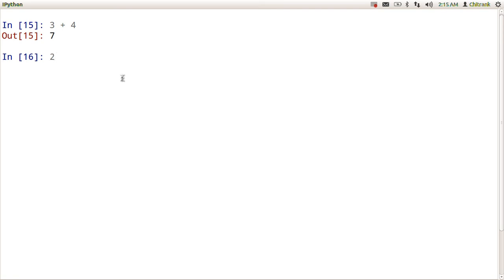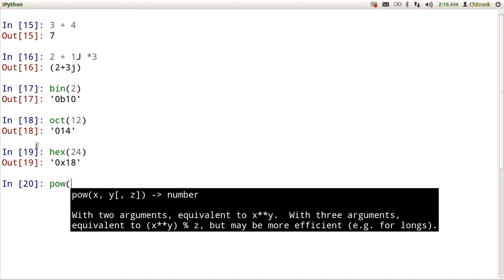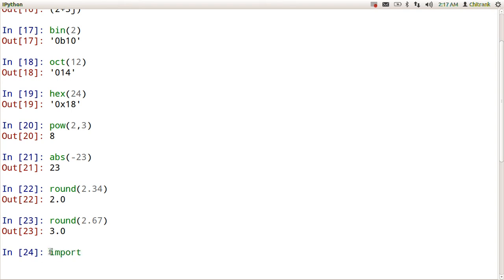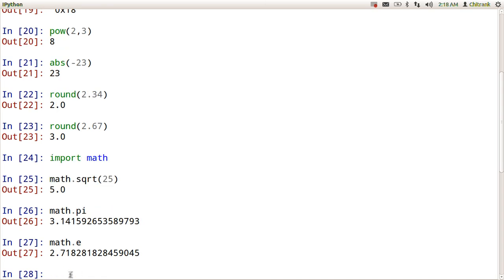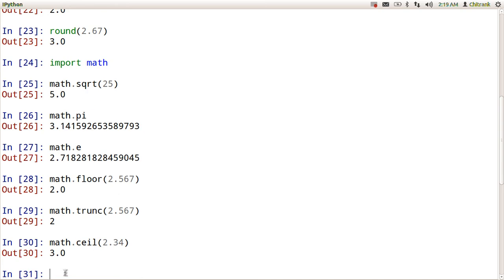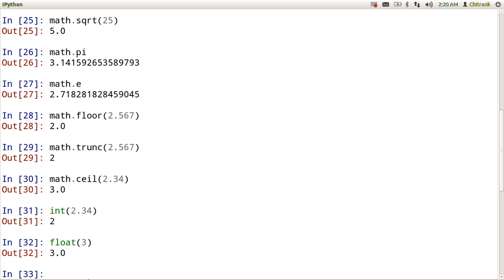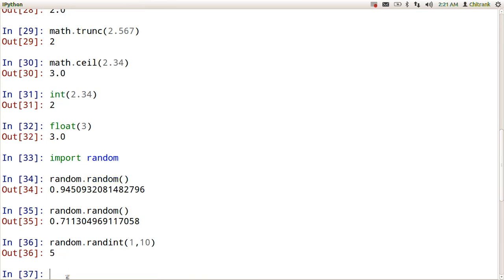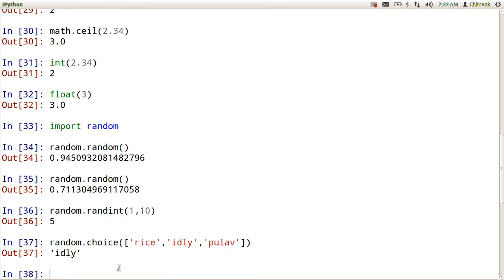21 Number Types and built in utility functions in Python Programming | by Chitrank Dixt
The declaration of basic number type is easy but when it comes to various number types python provides an easier and built in ways to achieve it. Like declarating a complex number, converting to binary, octal, hexadecimal and various other built in function to relieve you from writing the same code again and again and this is DRY (Don't repear yourself).